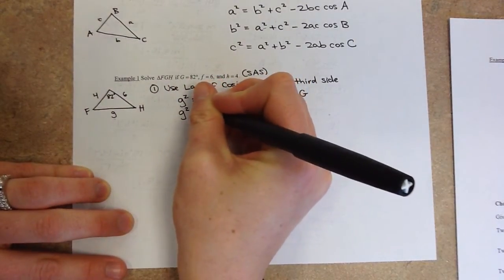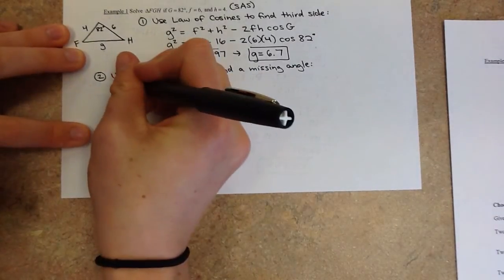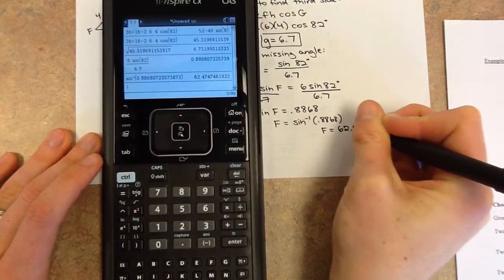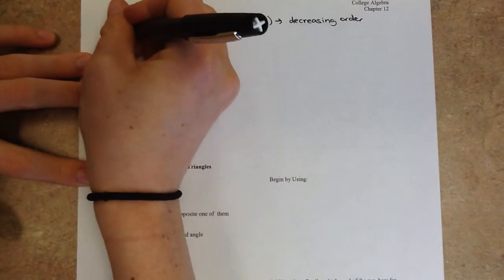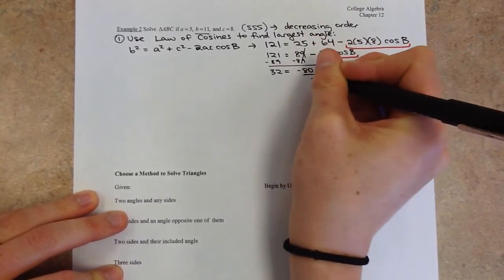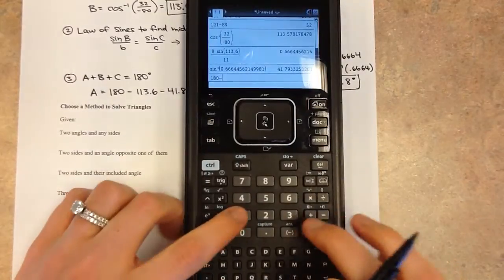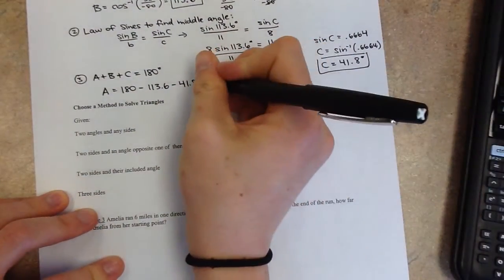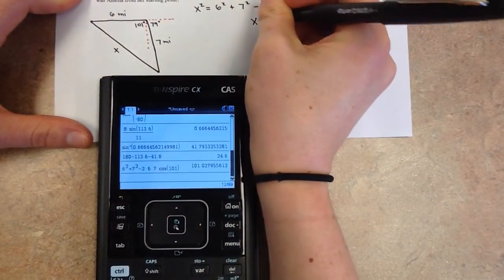College Algebra 12.5